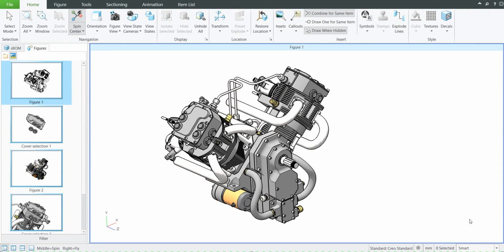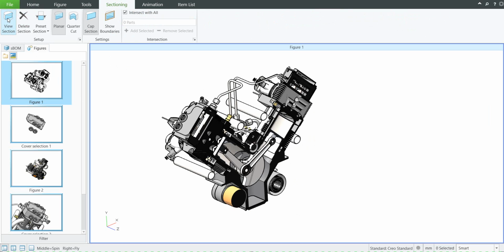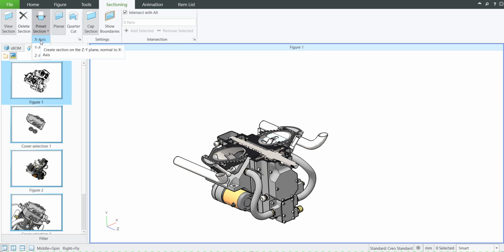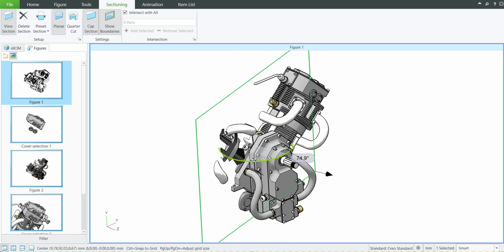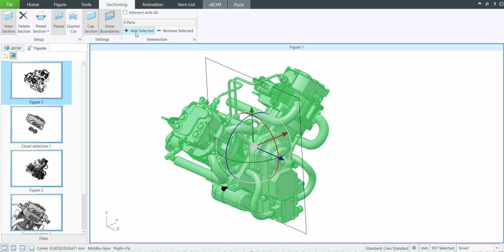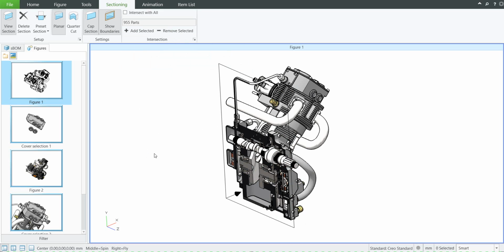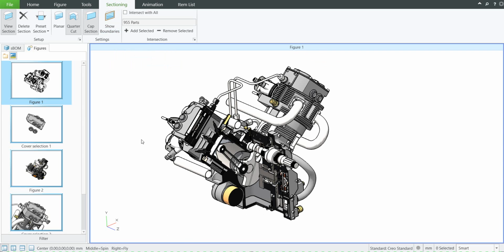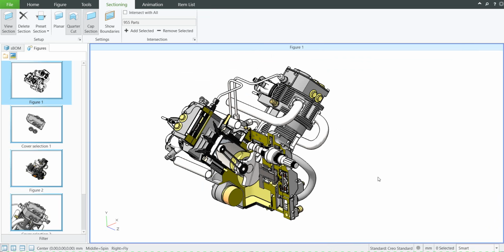🎥 Creo Illustrate - Sectioning an Assembly (Available in: EN, FR, DE, PT, ES, IT)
This video is available in multiple languages, including: English, French, German, Portuguese, Spanish, and Italian. YouTube automatically translates the original English audio—select your preferred language in the audio settings.

Learn how to use sectioning tools in Creo Illustrate to visualize internal components of an assembly with ease! This video covers:

✅ Basic Sectioning – Cut away geometry to reveal hidden details
✅ Adjusting Section Planes – Change orientation, move, and rotate planes
✅ Advanced Sectioning Features – Quarter Cut, Cap Section, and selective part sectioning
✅ Customizing Sections – Display only specific parts for a clearer view

Enhance your technical illustrations and design analysis with these powerful sectioning tools! 🚀